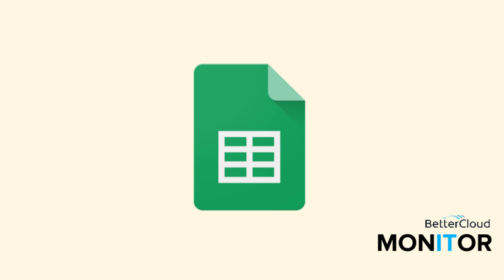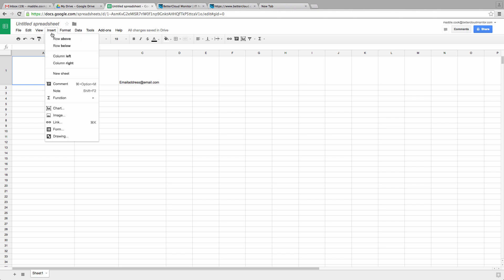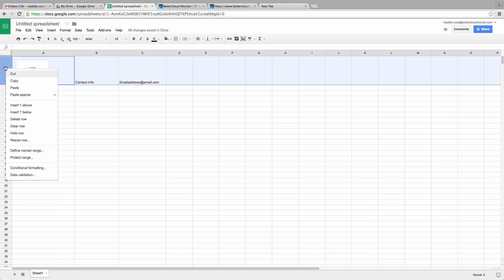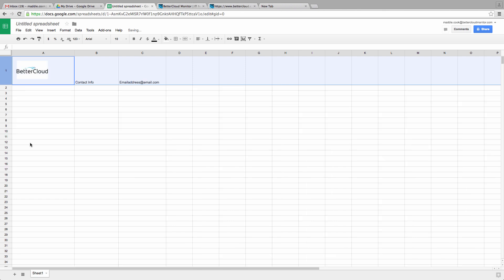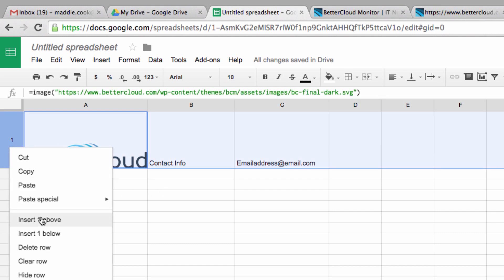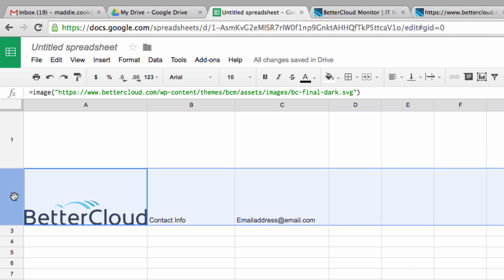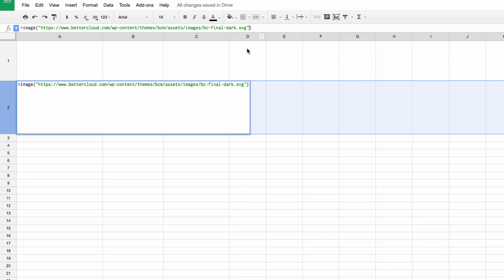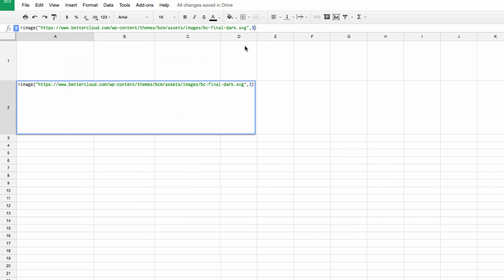Insert Images into Google Sheets Cells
If you’re a frequent user of Google Sheets, you probably already know that you can insert images from the Insert Image menu option. This doesn’t actually insert images into a cell, which is often what people are trying to do. Here's how to do it.